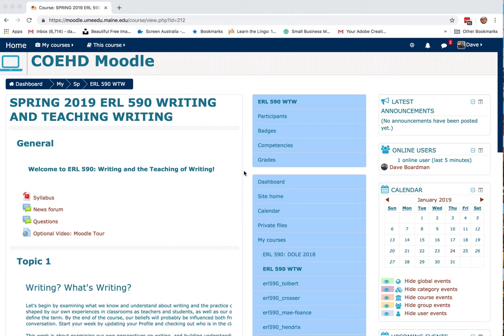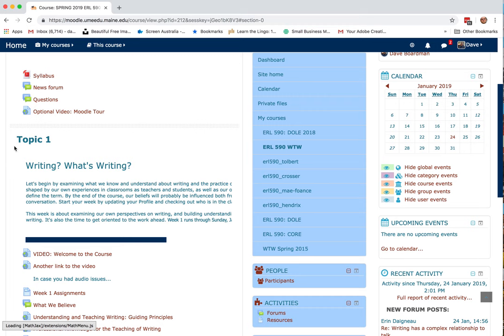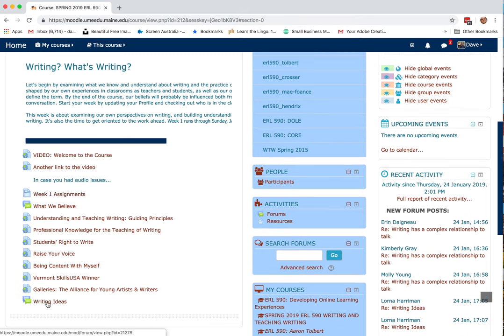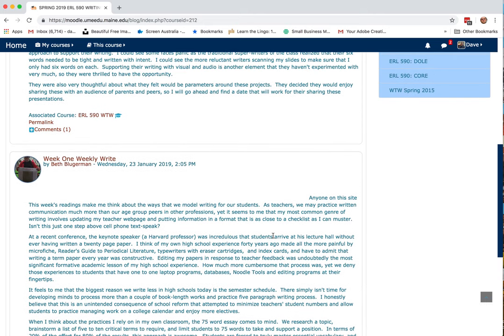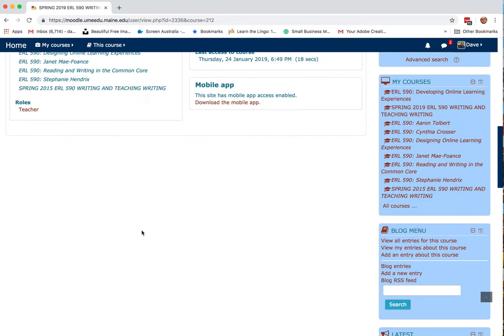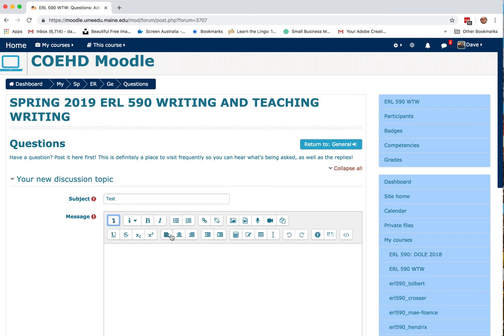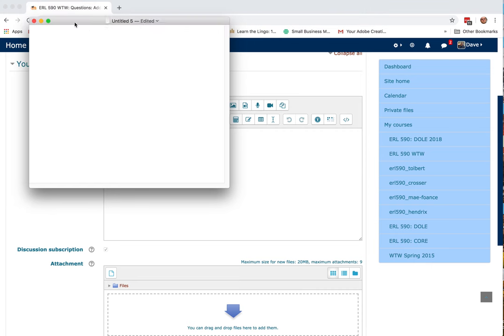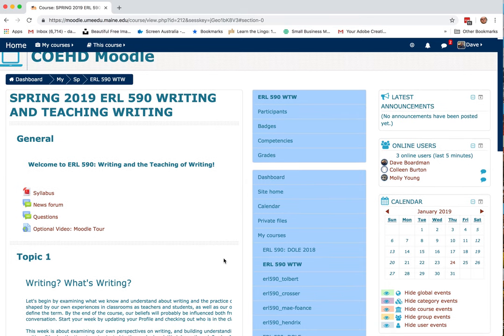Mood Tour With Sound